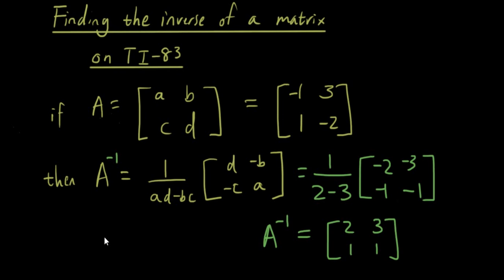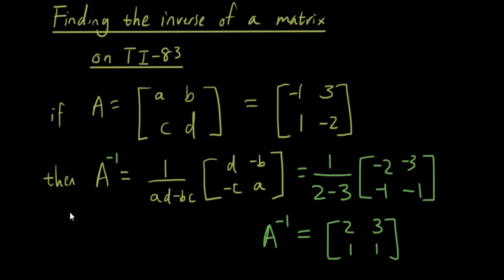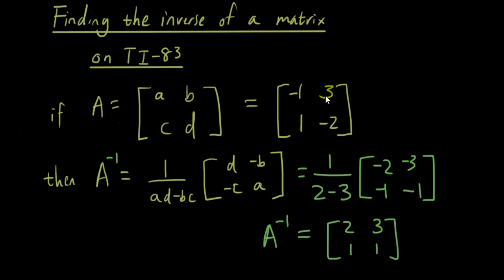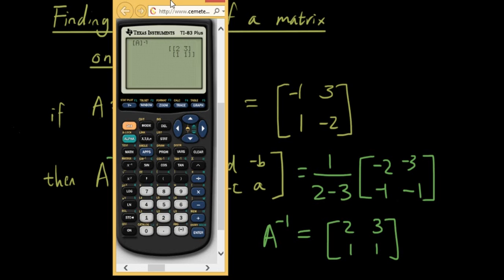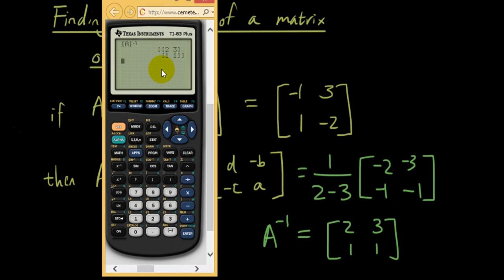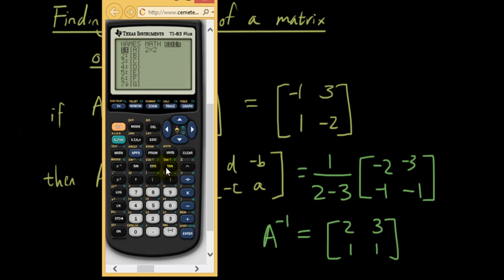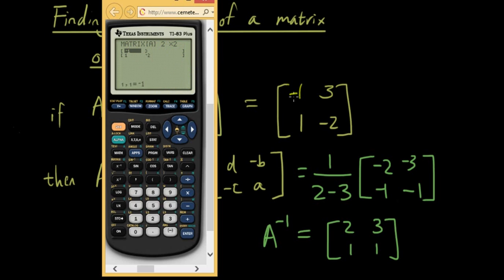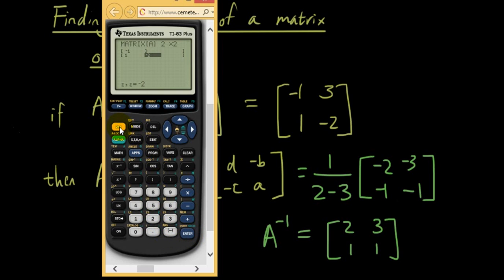Matrices lesson 6 part 2 - Find the inverse of matrix on TI-83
This is a quicker way of finding the inverse of a matrix if you have a TI-83 graphics calculator.